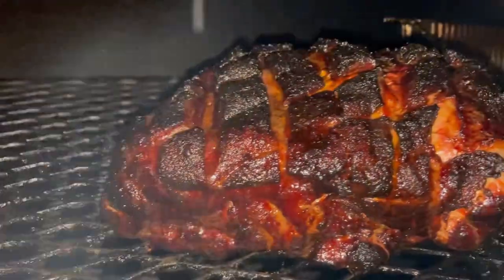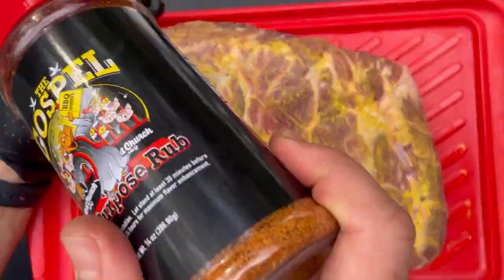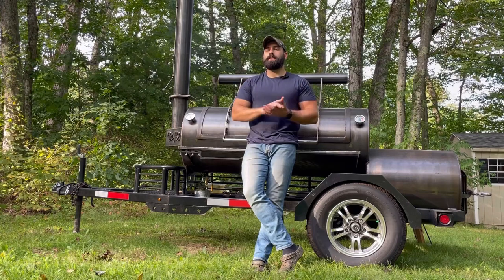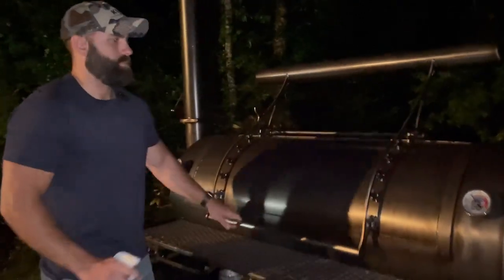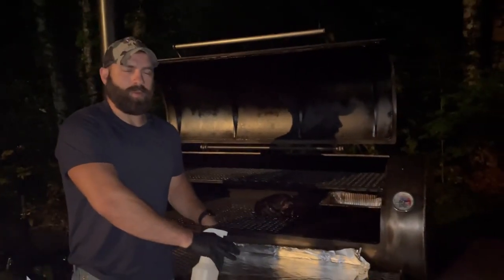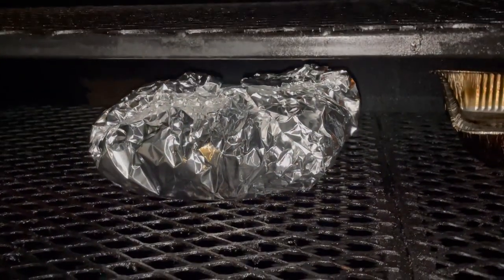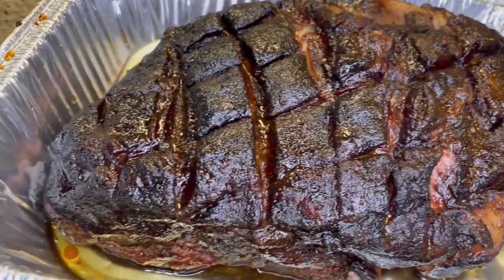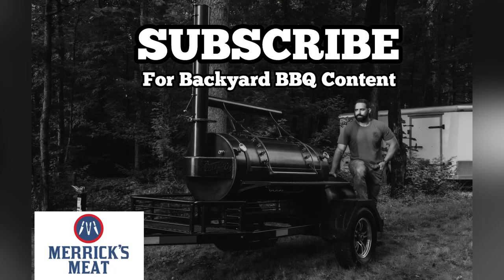Can I Rest A Pork Butt Overnight In My Oven? | How to Smoke A Pork Butt For Pulled Pork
This past weekend, I tried something I’ve never done before: holding a smoked pork butt in my oven for a long rest: 12 hours. I have a standard conventional oven, and like most, the lowest it goes is 170° F.

Follow along and see how this came out!

The verdict: excellent pulled pork. Maybe a little softer than a traditional rest of 2-4 hours, but not over cooked or noticeable in the moisture or flavor department. If you’re in a pinch and not serving your food for a long time, or simply want to get some sleep after a long cook, give it a shot!

Musician: Guitar_Obsession